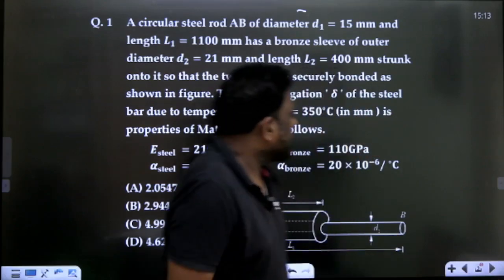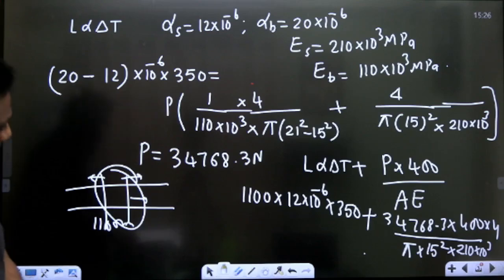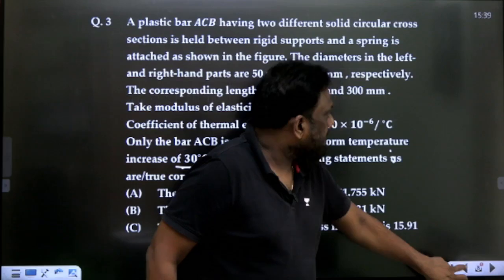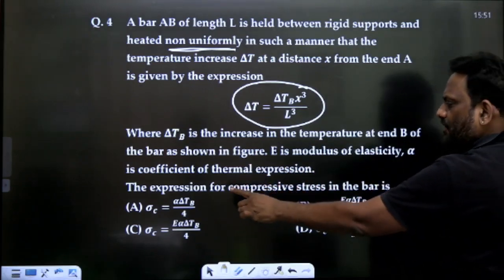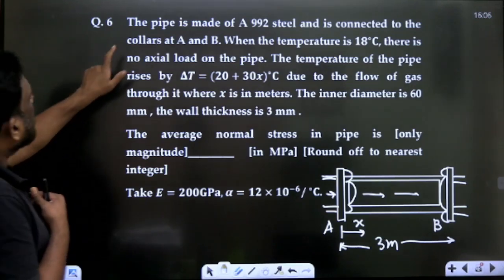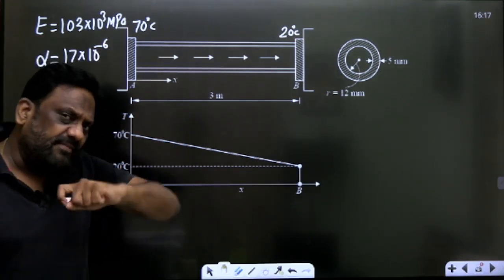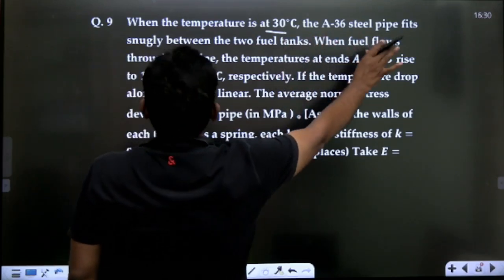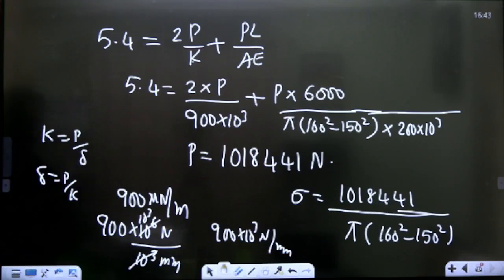Complete Thermal Stresses Questions | Explained by Praveen Kulkarni Sir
May 28th, 2025 Batch Details-

🎯 Shresth : Batch for GATE, ESE & PSUs 2026 - ME - E

🎯Vardhan : Batch for GATE, ESE & PSUs 2027 - ME - E